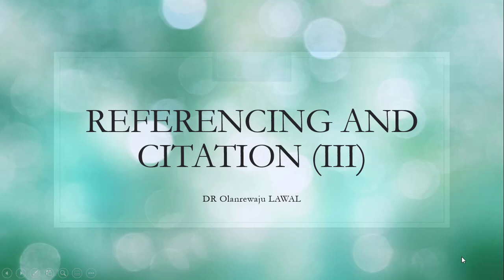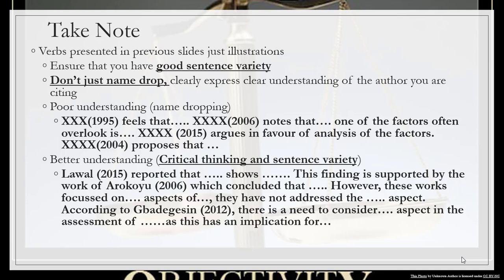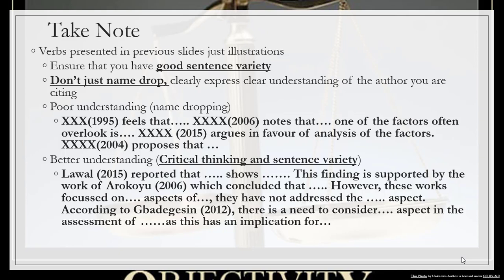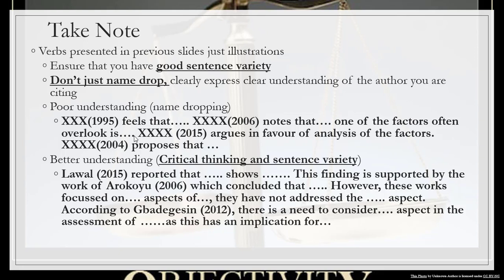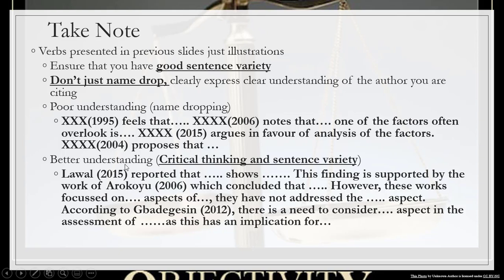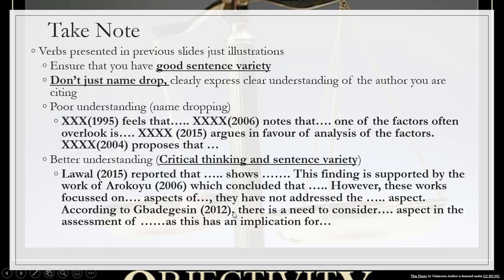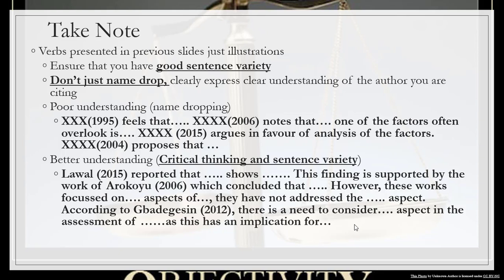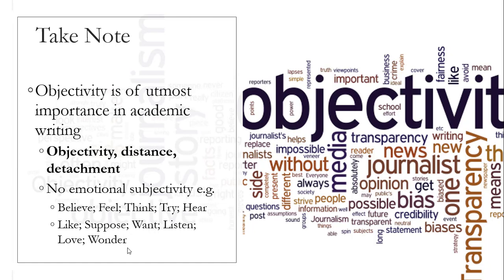Citation and Referencing: What to consider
This session captures relevant information to take note when paraphrasing other authors' work. This the part 3 of the four-part presentation.